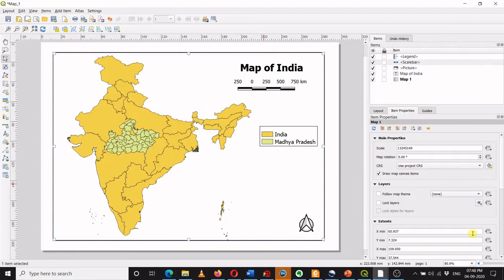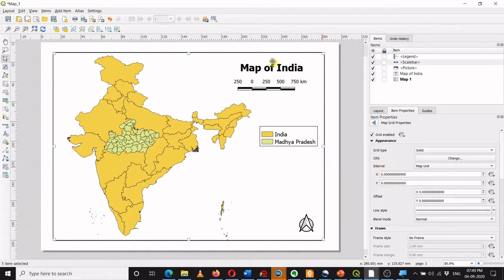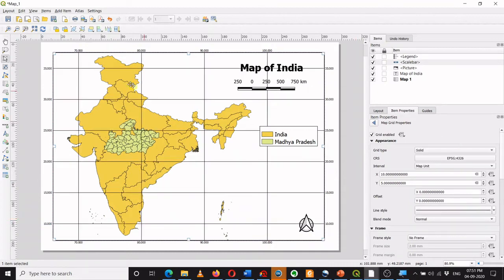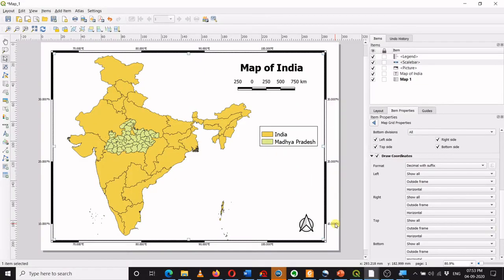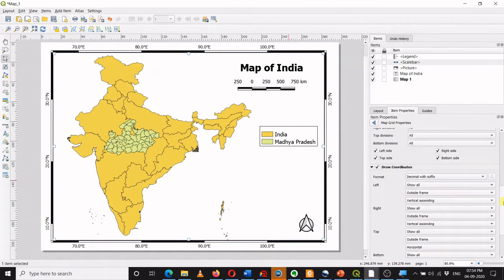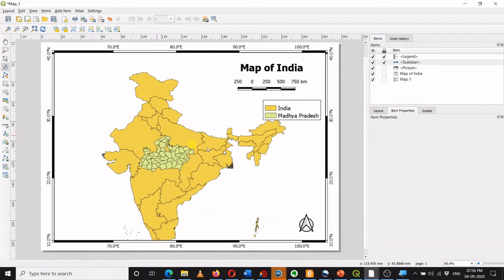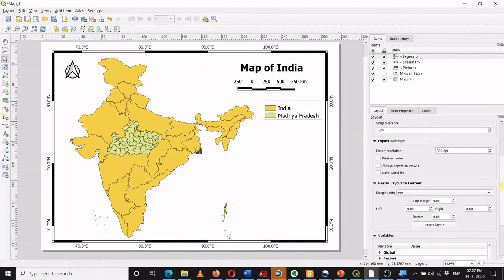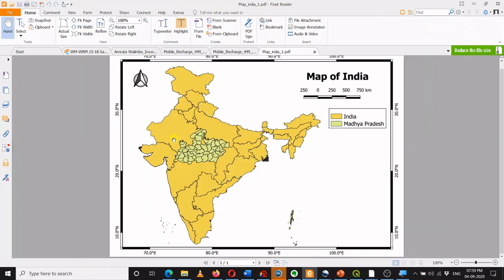QGIS: How to prepare maps using Map Composer (Part 2) | Preparing maps in GIS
How to use map composer in QGIS (Part 2).